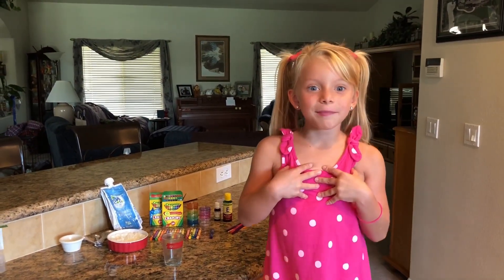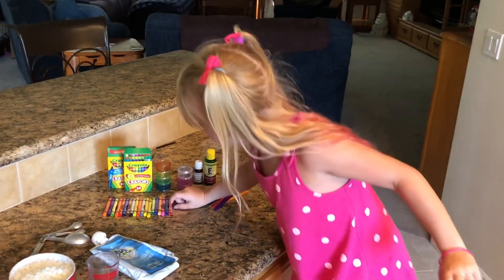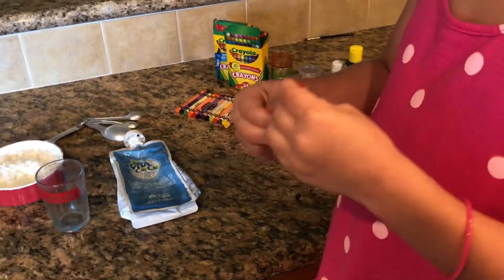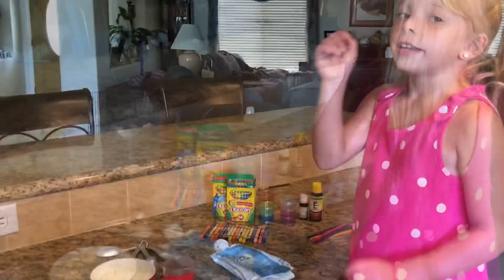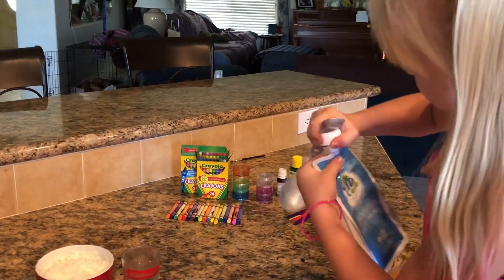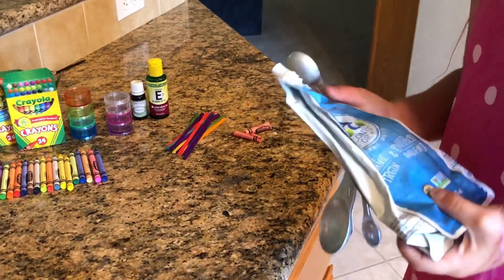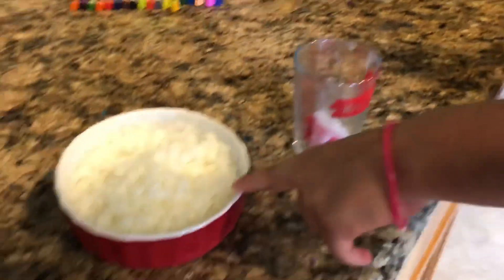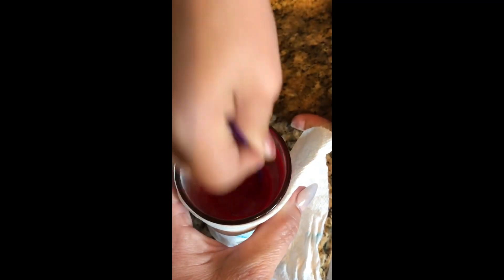Madi makes crayon lipstick!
Madi teaches us how to make some fun homemade makeup

3 main things:
Crayola crayons
Coconut oil
Beeswax

Also needed measuring spoon, microwave safe container and Fun little containers to put it in when done